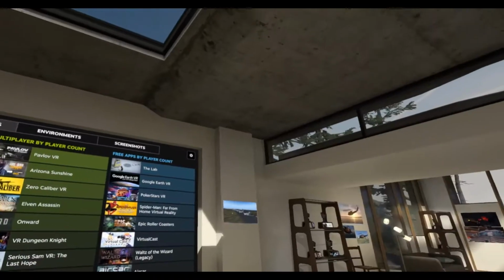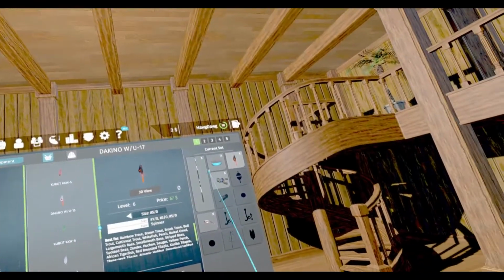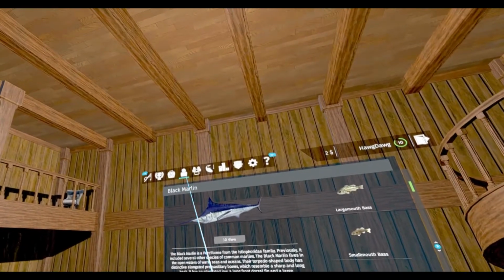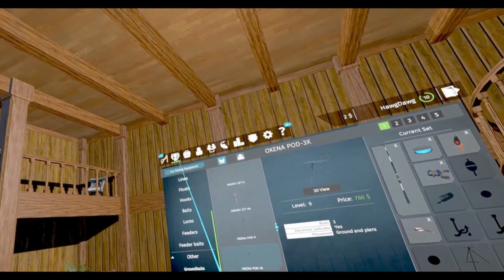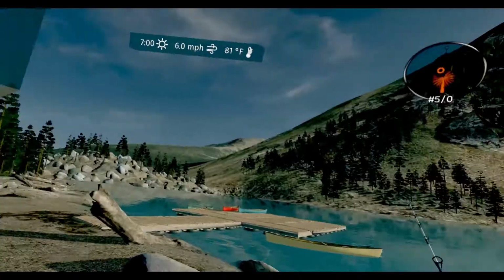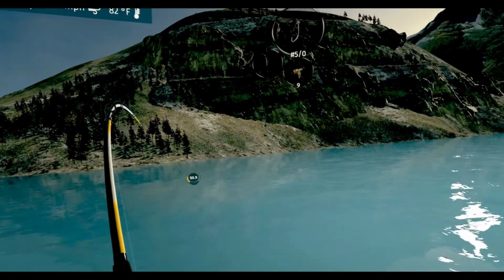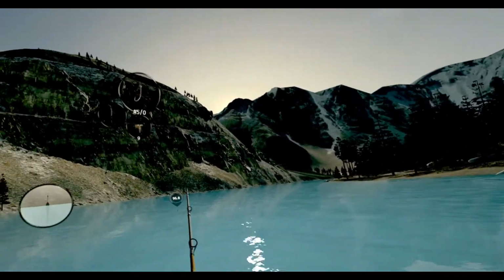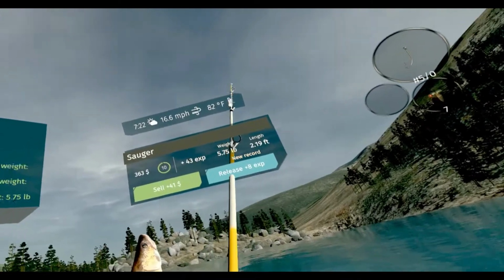Ultimate Fishing Simulator VR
Review of the Ultimate Fishing Simulator VR game that appeared in Steam on Aug. 30, 2019. This game is in pre-release and if your looking for something to do in VR. This is it!
We know that this review is sort of lengthy, but we wanted to cover it all. Feel free to fast forward...